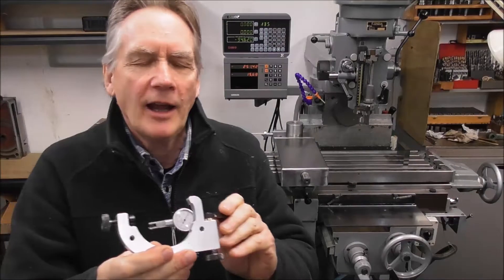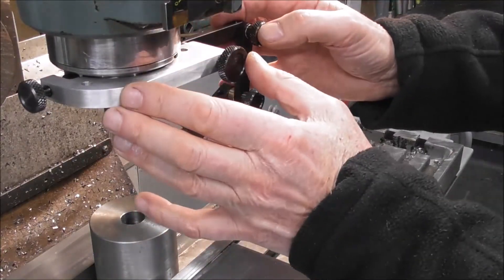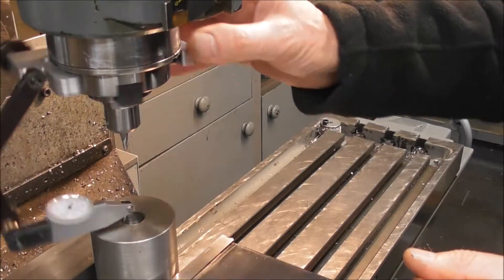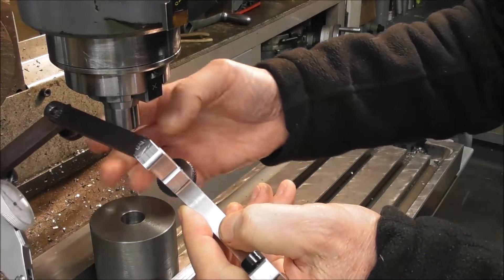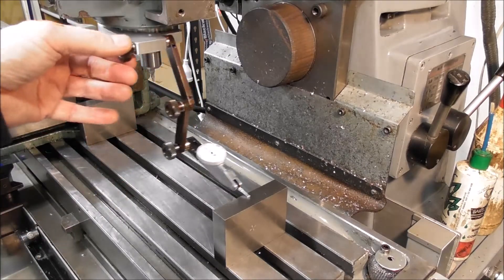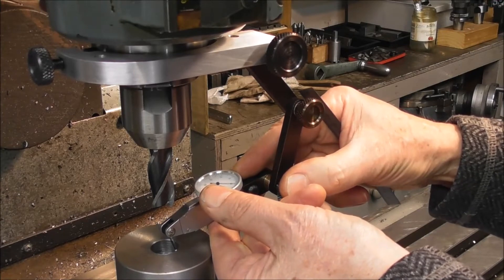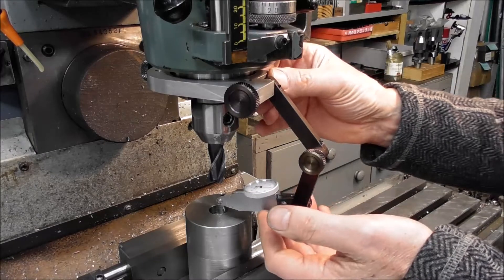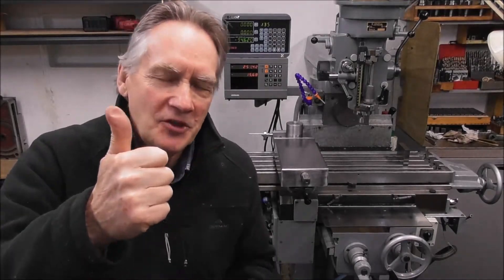Mill Spindle Dial Indicator Holder - Improved Design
Improved design mill spindle dial indicator holder introduction.
(I forgot to explain how to construct the preset friction joints. If you are interested, have a look at 8 min in. I use spring washers to give the tension, but I bend the spring washer edge that would cut into the surface away a little, to give a smooth contact that does not dig in. You can see the grub screws that pinch on to the thread to lock the friction setting, use soft e.g. nylon or copper inserts in front of these grub or set screws to avoid damaging the threads. This works so well the knurled adjustment screws could be replaced with plain cap screws as adjustment is seldom required).